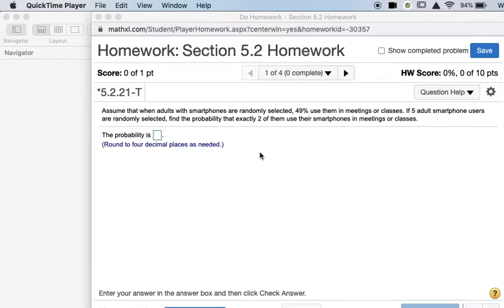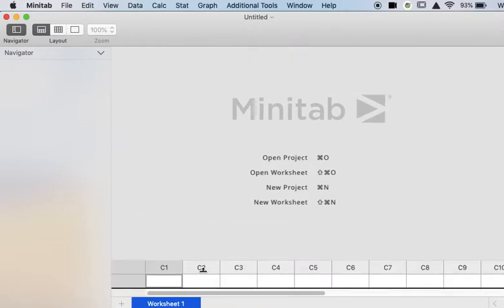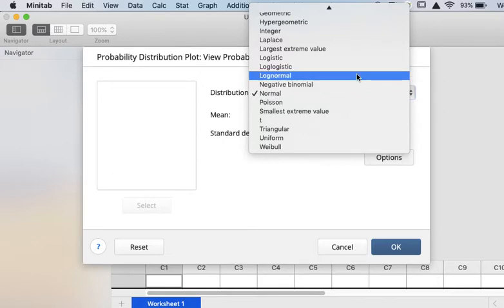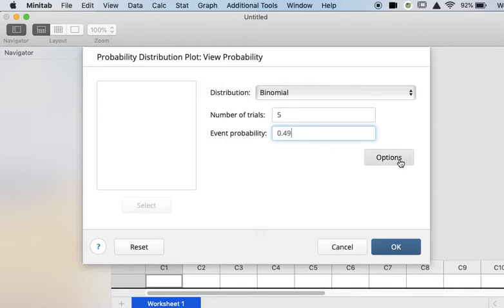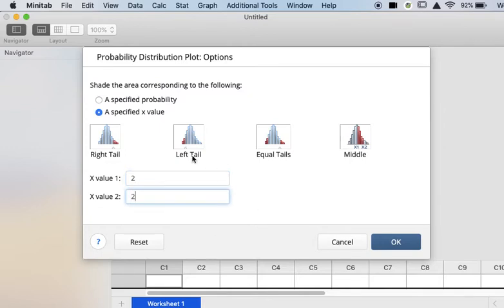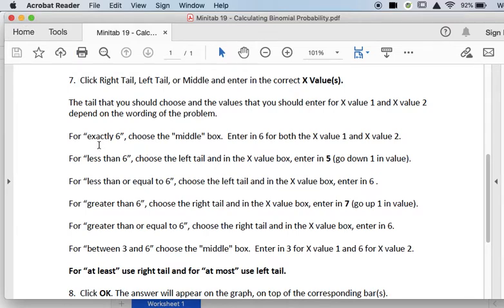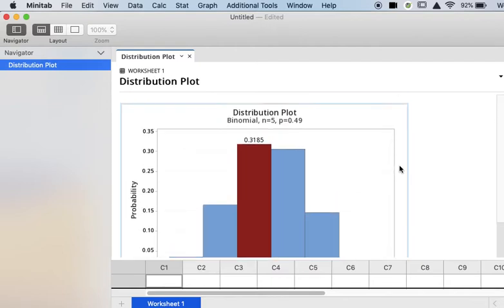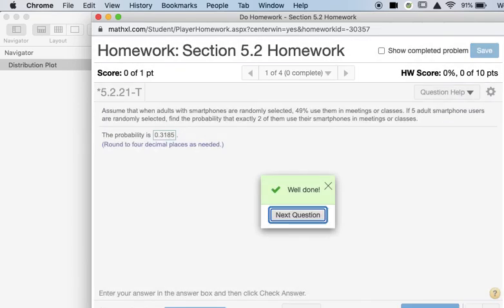Minitab 19: Calculating Binomial Probabilities